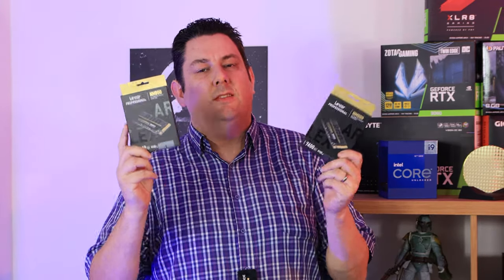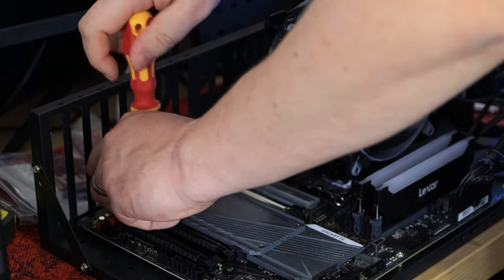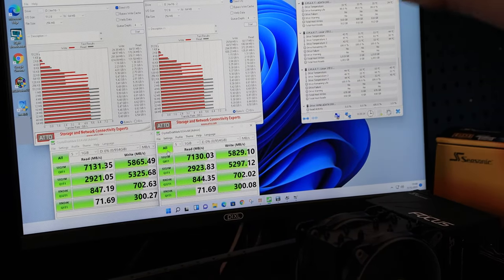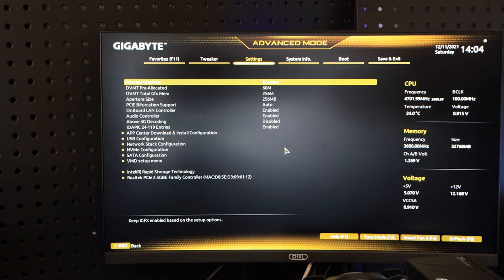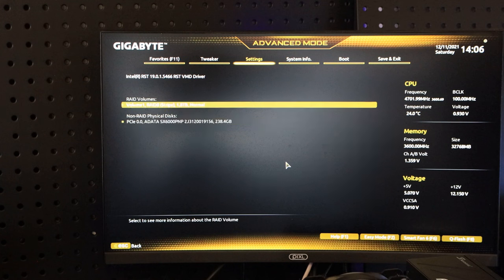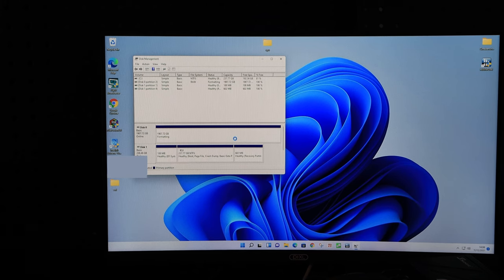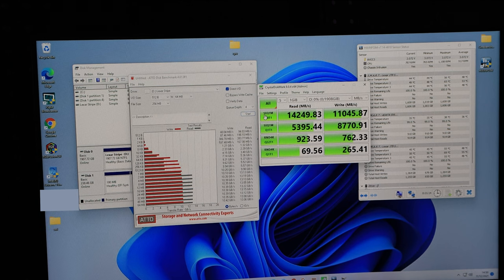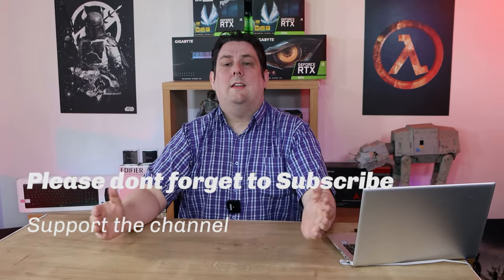Can we get over 14,000 MBps - Lexar NM800 - 2x 4th gen Raid0 Striped SSD's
Can we get over 14,000 MBps combining two drives together - 2x 4th gen Raid0 Striped SSD's

We combine two of the fastest SSD
 Lexar Professional NM800 SSD 7400MB/s
Designed to compete with the best SSDs, Lexar's Professional NM800 comes in an M.2 2280 form-factor, has a PCIe 4.0 x4 interface, and is powered by an unknown NVMe 1.4-compliant controller coupled with 3D TLC NAND memory. The drives are set to be available in 512GB and 1TB versions.

The 1TB SKU is rated for an up to 7400 MBps sequential read speed, up to 5800 MBps sequential write speed, up to 400K random read IOPS, and up to 750K random write IOPS. The 512GB model is slightly slower and is rated for up to 7000 MBps sequential reads, up to 3000 MBps sequential writes, up to 200K random reads, and up to 550K random writes

Category
Science & Technology